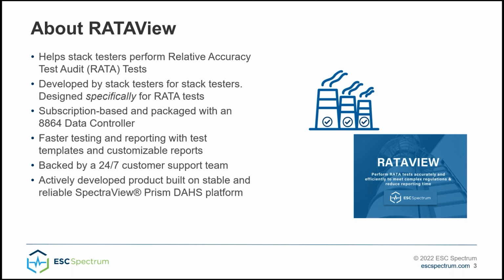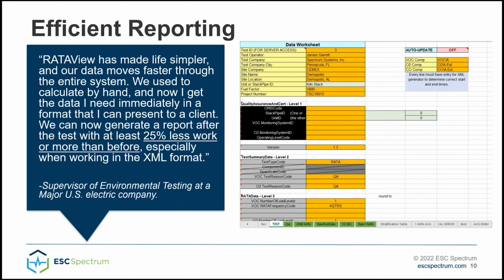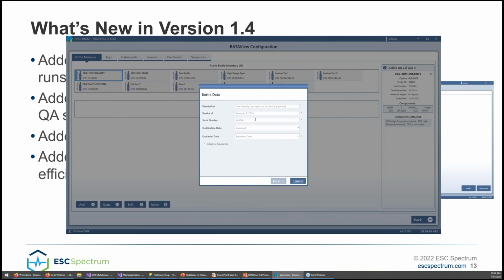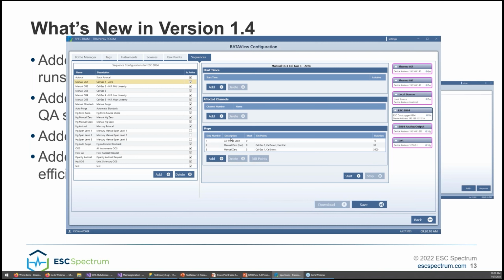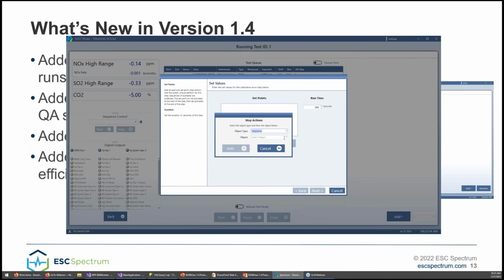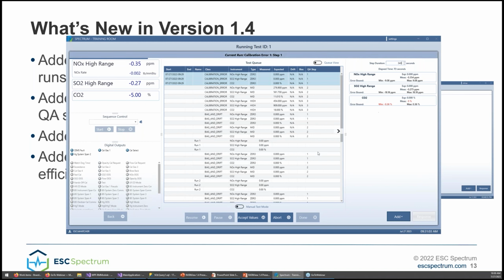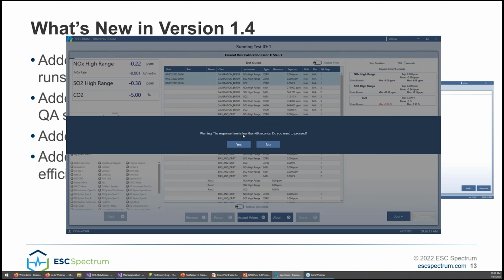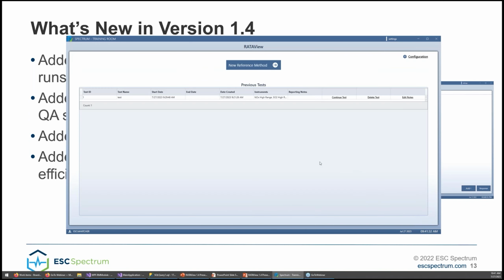RATAView 1.4 Wrapped Up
Join us in this webinar led by our Senior Software Engineer, Andrew Hatcher, as he gives an overview of the latest features and updates to our RATAView 1.4 software.